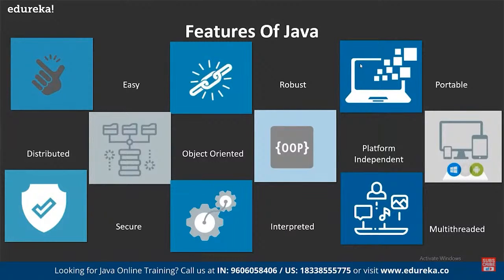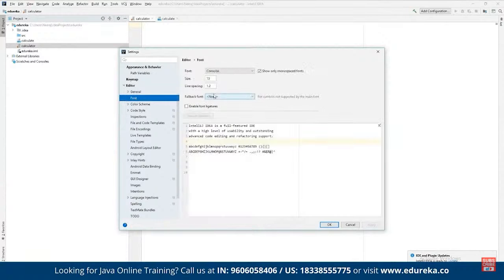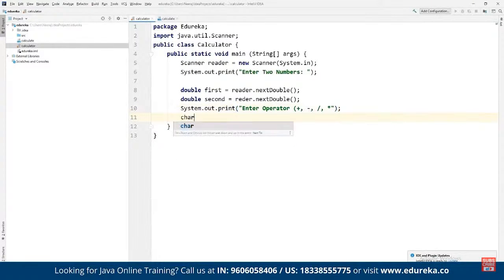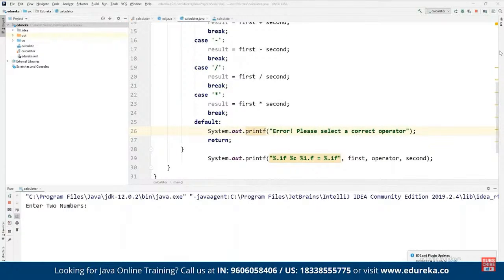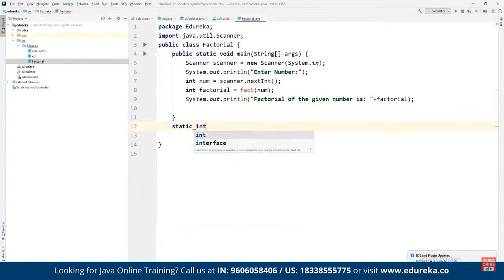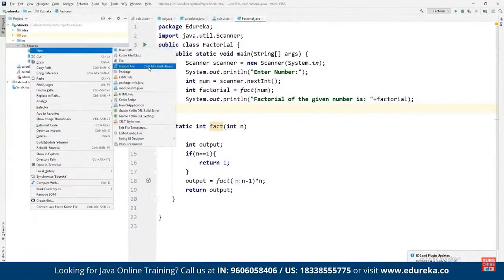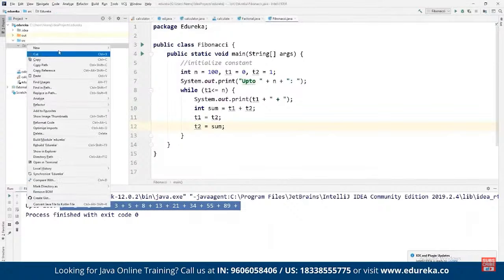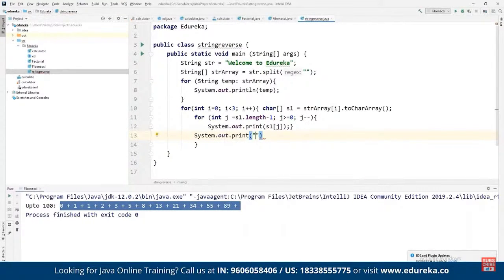Java Programs for Practice | Java Training | Edureka | Java Live - 4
This Edureka Live video on "Java Programs for Practice " will talk about the various programs that will give a head start to beginners with Java Fundamentals.

1. This is a 7 Week Instructor led Online Course, 45 hours of assignment and 20 hours of project work

2. We have a 24x7 One-on-One LIVE Technical Support to help you with any problems you might face or any clarifications you may require during the course.

3. At the end of the training you will be working on a real time project for which we will provide you a Grade and a Verifiable Certificate!

1. Develop the code with various Java data types, conditions and loops.
2. Implement arrays, functions and string handling techniques.
3. Understand object oriented programming through Java using Classes, Objects and various Java concepts like Abstract, Final etc.
4. Implement multi-threading and exception handling.
5. Use parse XML files using DOM and SAX in Java.
6. Write a code in JDBC to communicate with Database.
7. Develop web applications and JSP pages.
8. Interact with the database using hibernate framework.
9. Write code with spring framework components like Dependency Injection and Auto Wiring.
10. Implement SOA using web services.

Key Highlights of Java:
- Platform Independent
- Usability of Java
- Open Source
- Android
- Hadoop